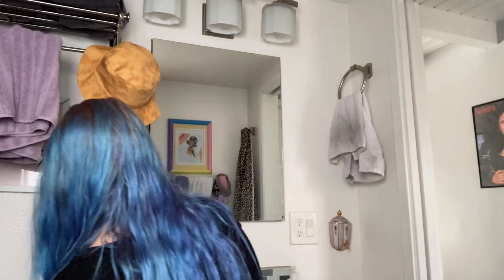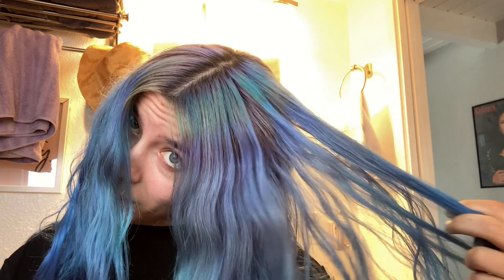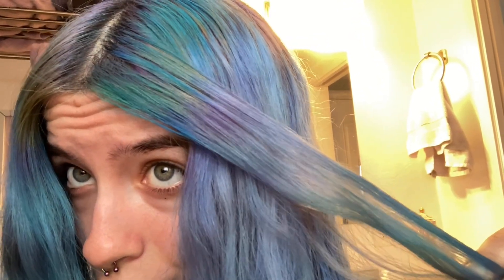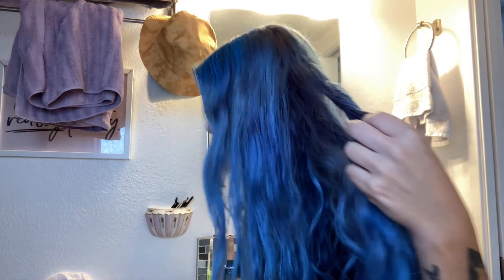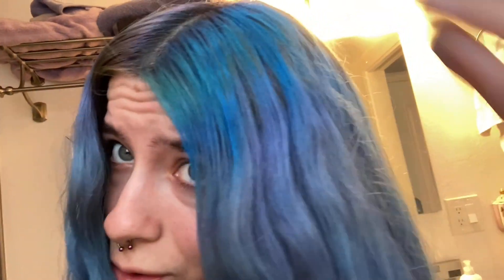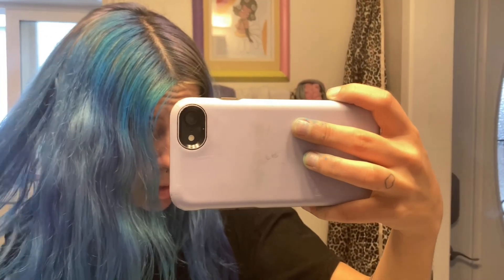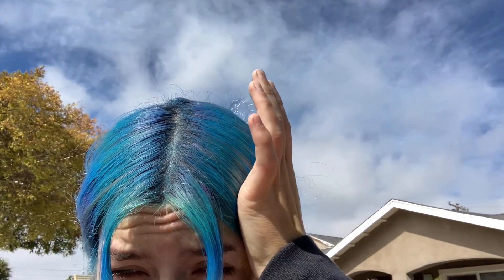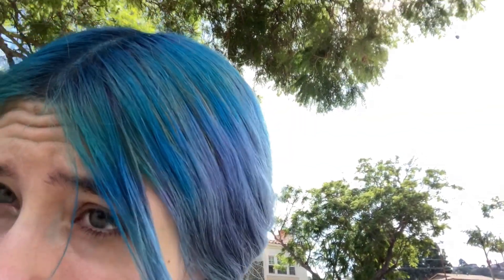Trying Color Bombz temporary hair color spray for the first time | root touch up